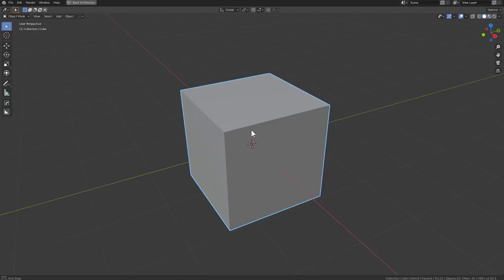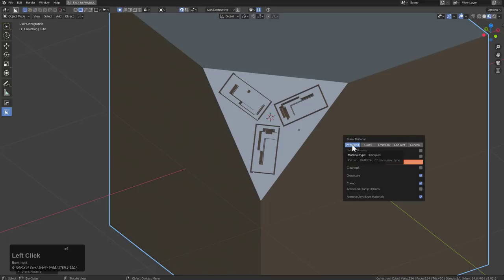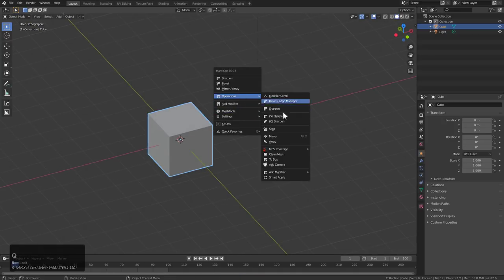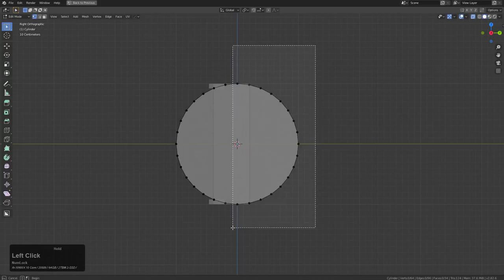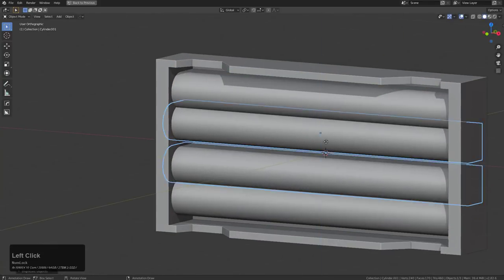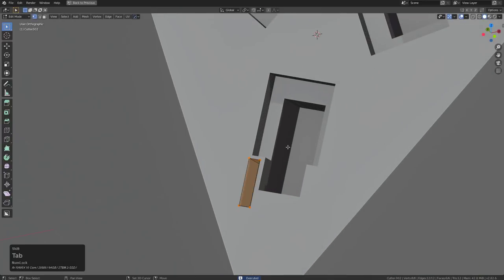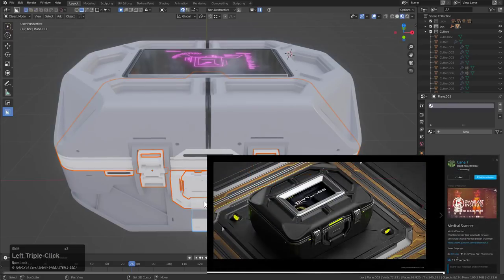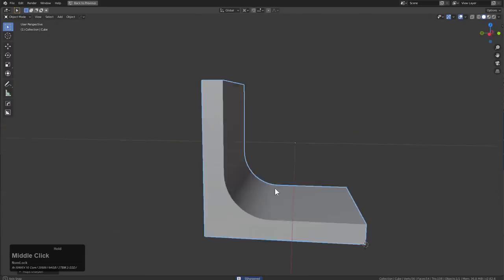hardOps 984.2 - Micro Update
HardOps has received an update. (2.8) HOps 009842_Neodymium_1+
Radial array for general hops has been revamped and is more flexible than ever. Dice has been given more behavioral control and many bugs have been resolved. Boxcutter prepares to dance next but for now HOps is here to set the stage.

Shoutout to the lethal3 for their continued assistance and amazing work.

Song: Star Maker - Slowski